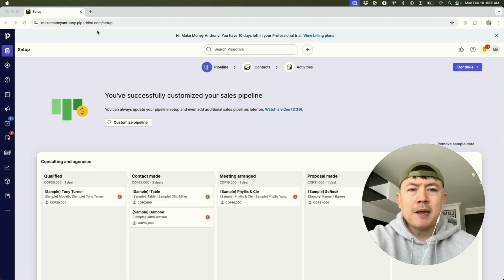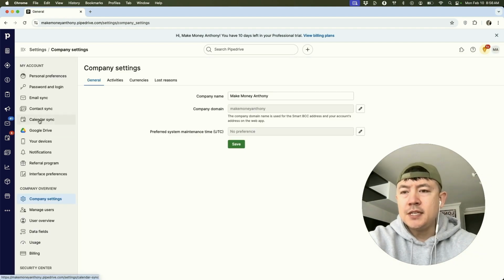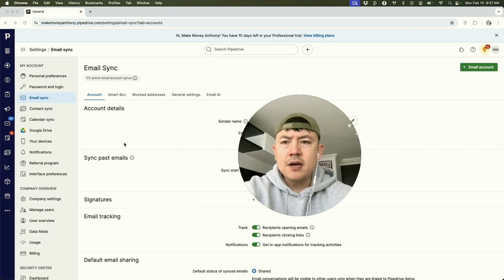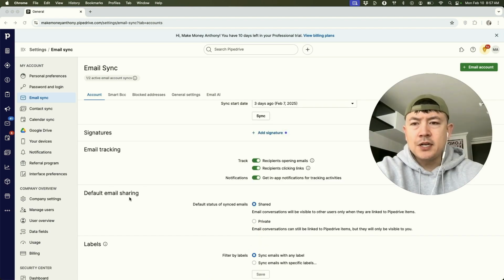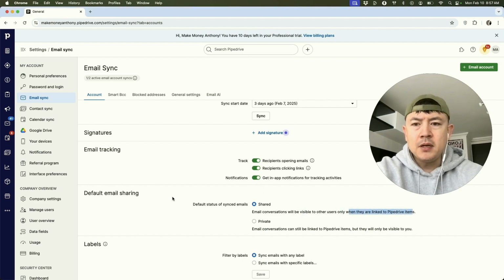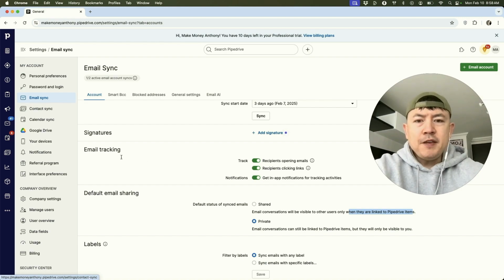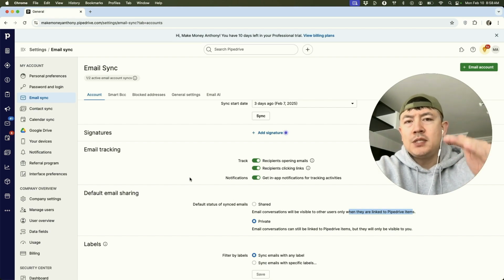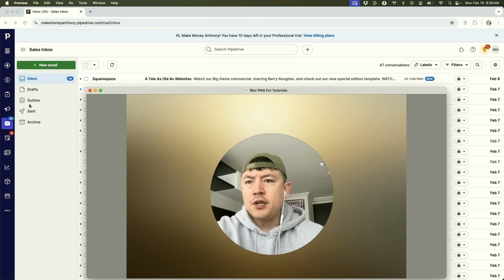✅ How To Make Email Account Private In Pipedrive🔴